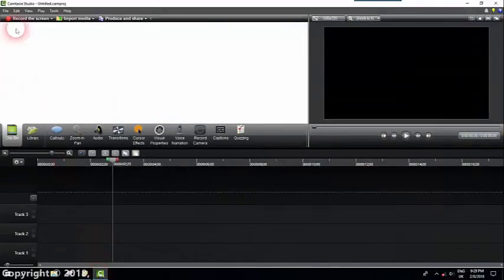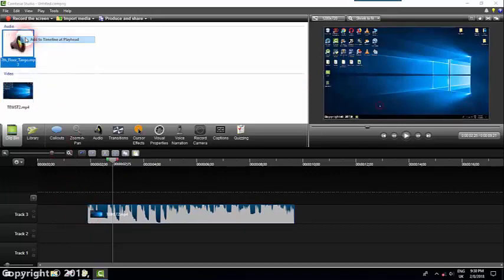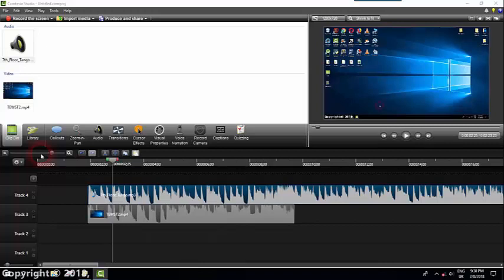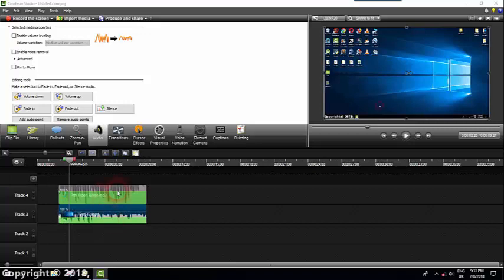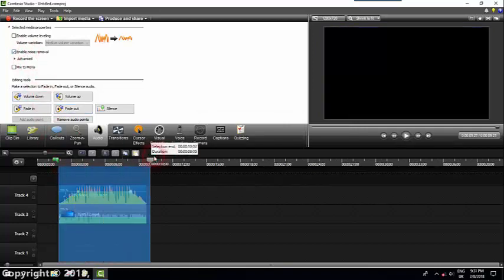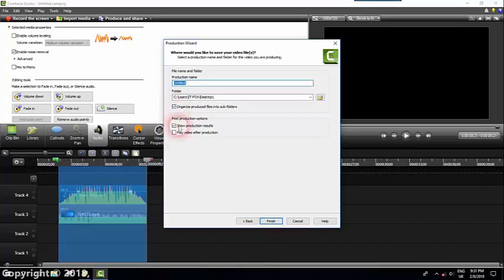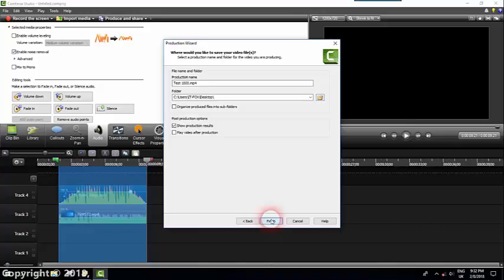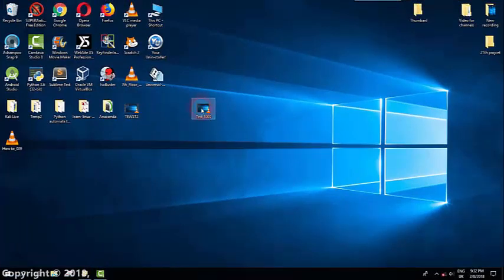How To Add Music To Your Videos in Camtasia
In this video Tutorial I will sow you how to add